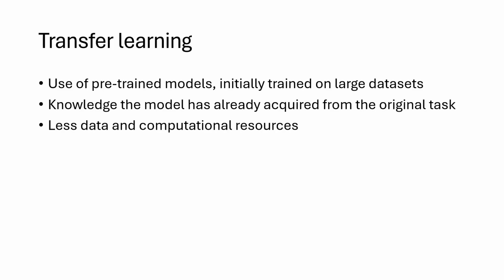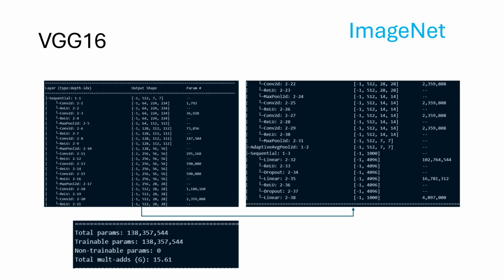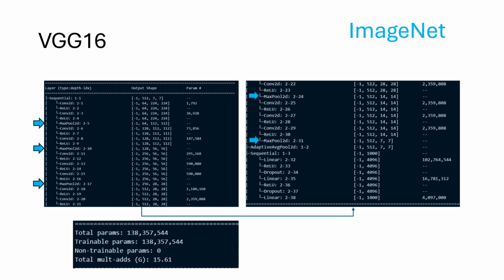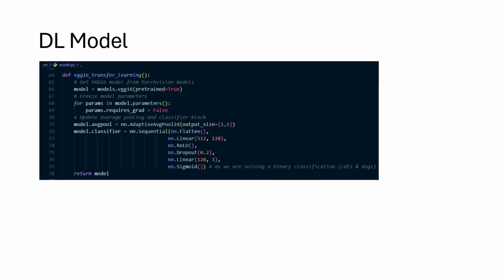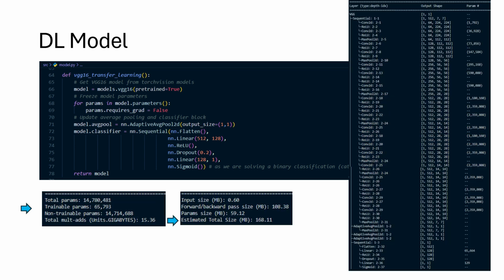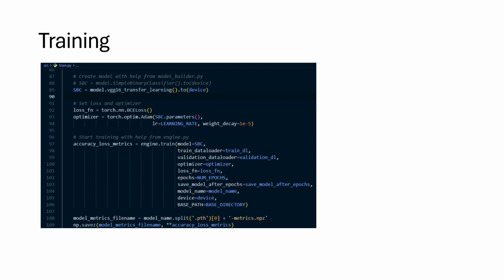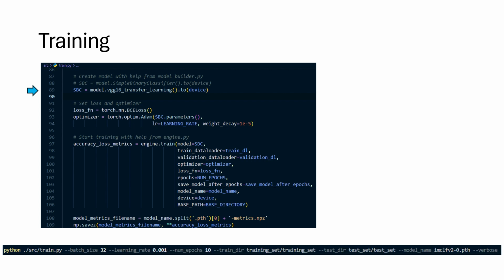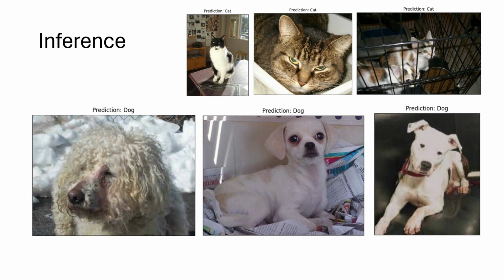Enhancing Image Classification Performance with Transfer Learning in PyTorch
In this video, we'll explore how to enhance image classification performance using transfer learning in PyTorch. You'll learn how to leverage pre-trained models, like VGG16, to improve accuracy and efficiency on your specific dataset. We'll guide you through the process of fine-tuning these models, saving you time and computational resources while achieving state-of-the-art results. Whether you're working on a small dataset or tackling a complex classification task, this tutorial will show you how to get the most out of transfer learning with PyTorch.

The video (Image Classification (from project structure to inference) using PyTorch in less than 10 mins) that was referenced in this video and which provides more detail on image classification using PyTorch can be found